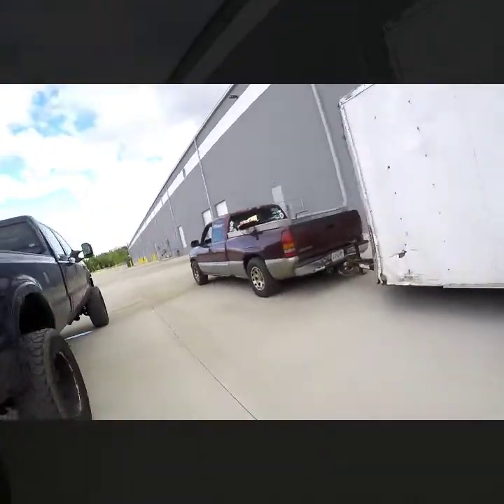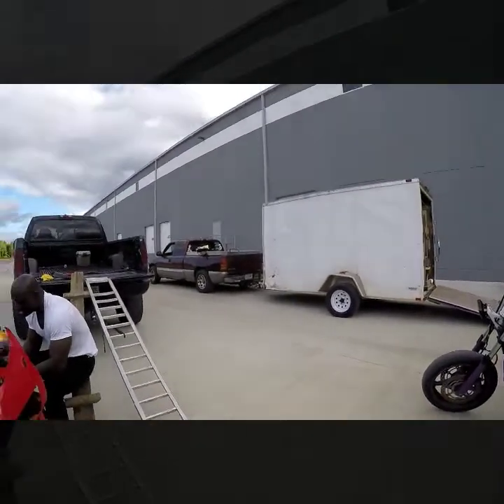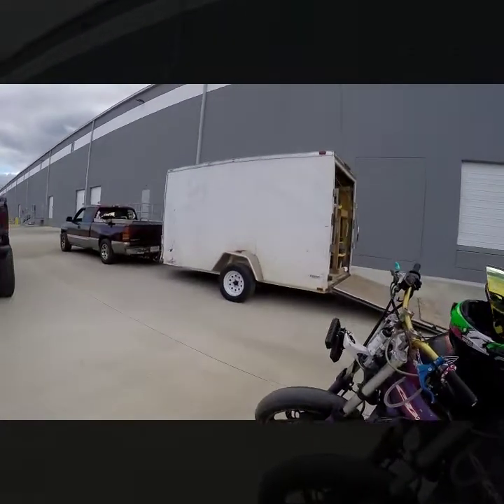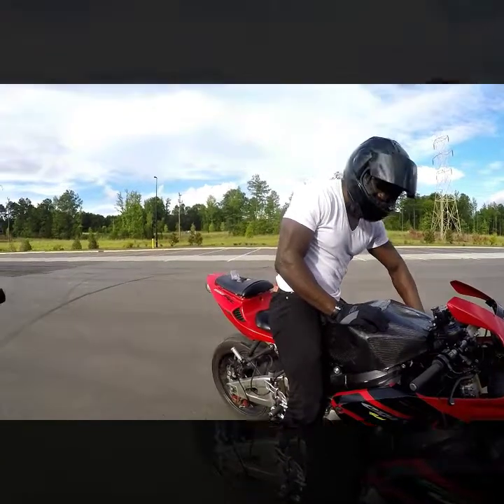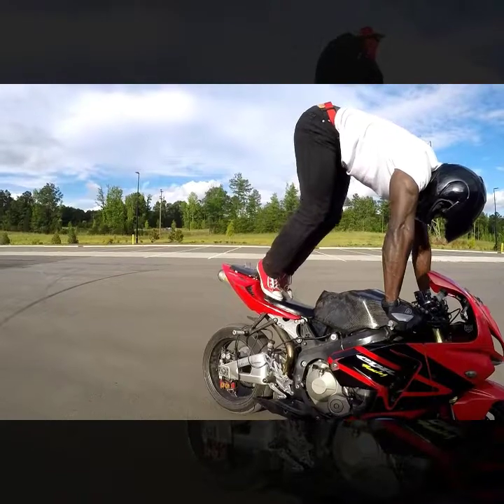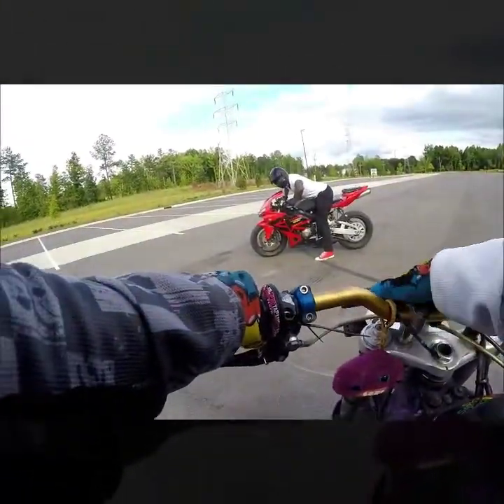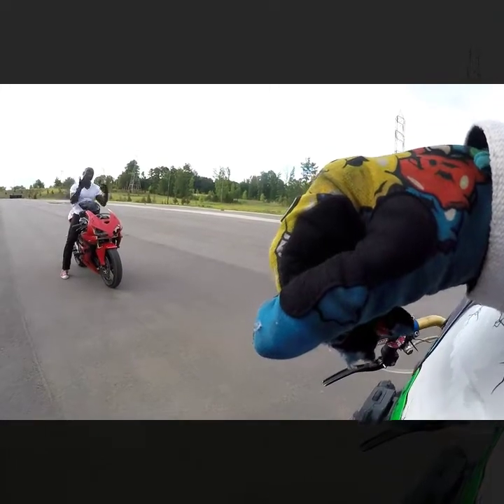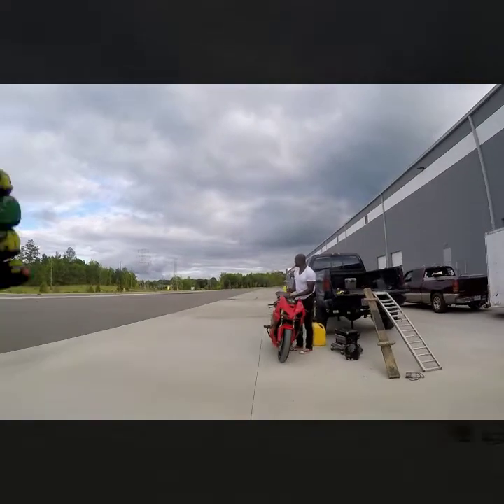Finally parked it! The ride to balance point!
Had so many tips from Abe out there, so much good energy out there!